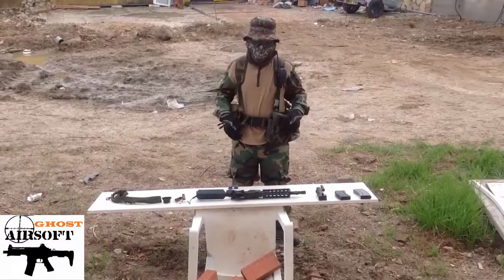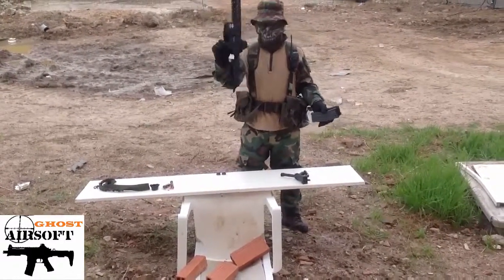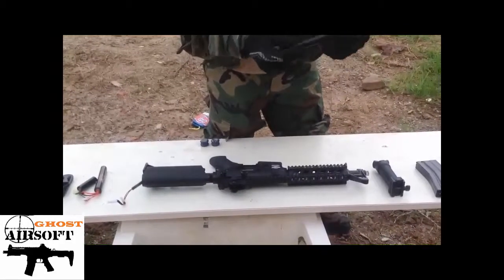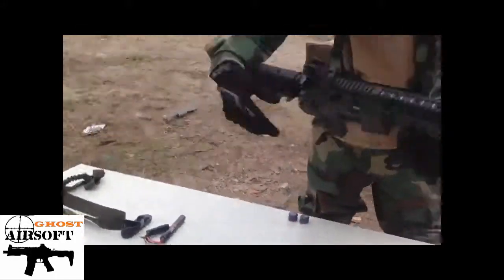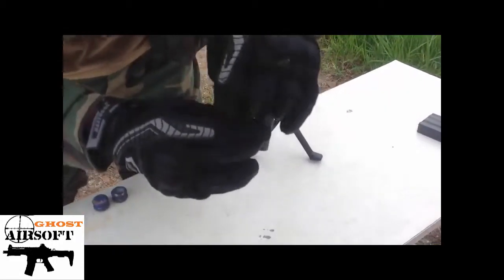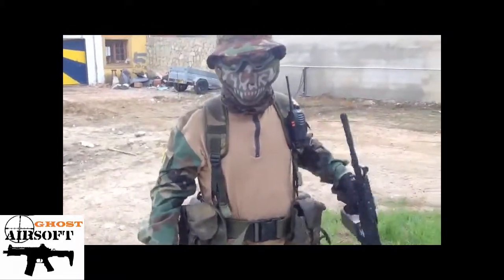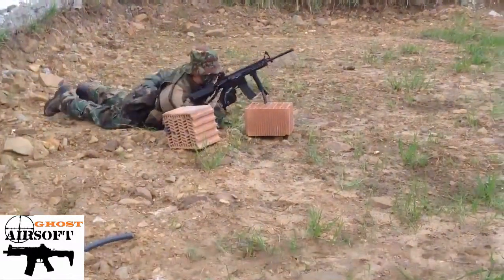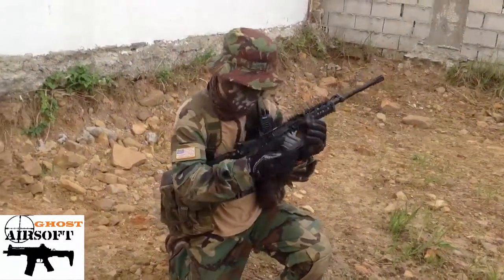GA Ghost M4 show off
Hey guys GA here in today's video we are showing off GA Ghosts gun

I am very sorry we haven't been posting videos

M4 CQB
Iron Sight
Grip tripod